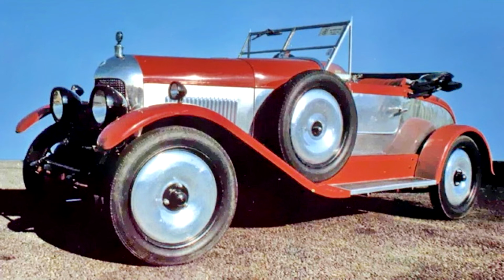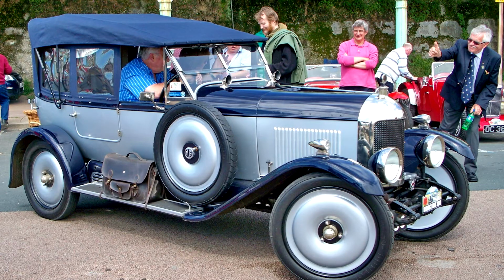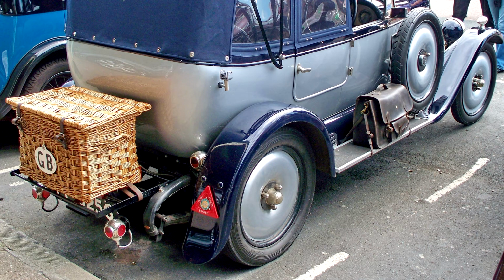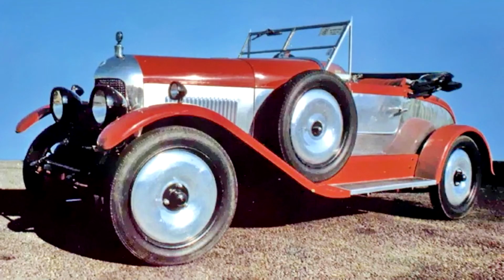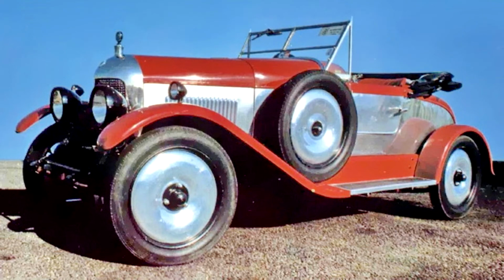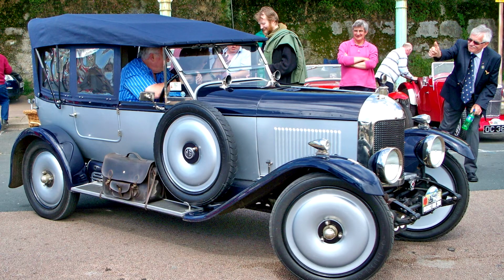MG 14 28 1924–1926